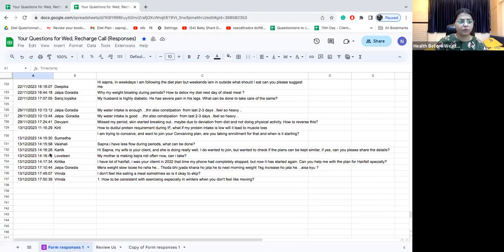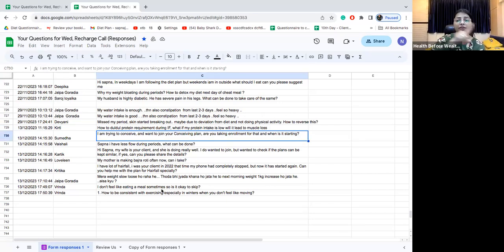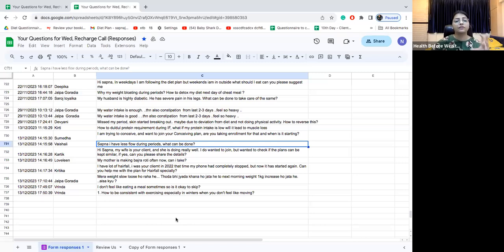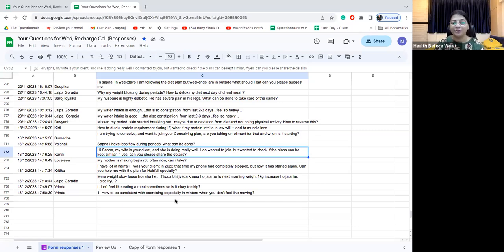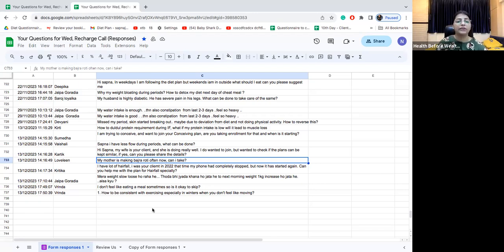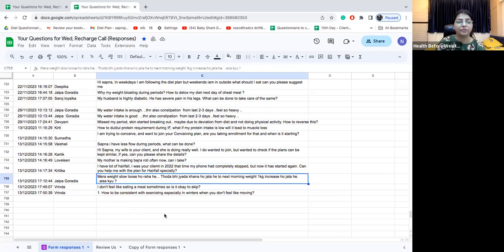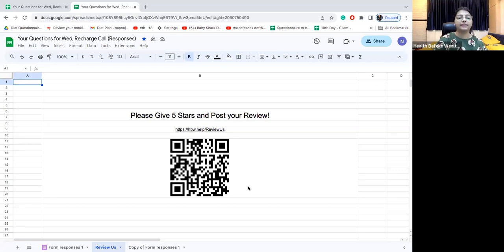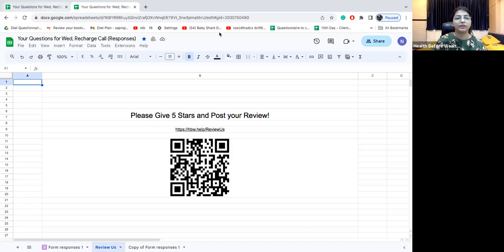Diet and Nutrition Q&A Weekly Recharge Call with Clients - 13 December, 2023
In this weekly client call, we answer some of the most common questions that we get about nutrition and health.

In this video, we answer some of the most common questions we get from our clients about diet, weight loss, and overall health.